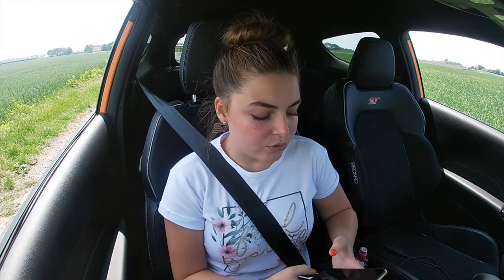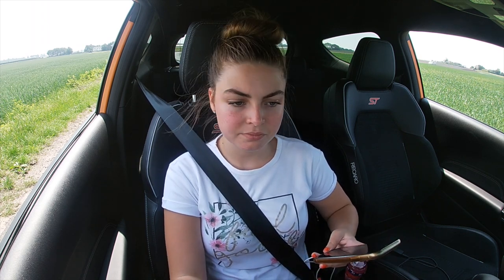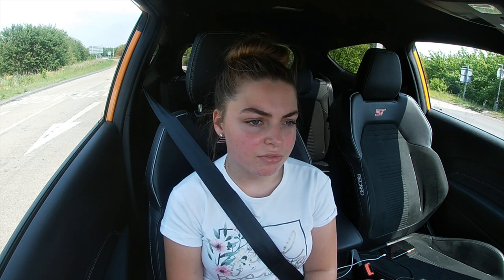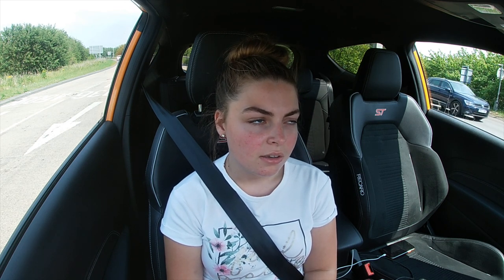EVEN LOUDER POPS & BANGS WITH MY NEW EXHAUST!? | MK8 Fiesta ST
Hey everyone, hope you’re all doing well.

So for this video I thought I’d take you out on a little drive to show you what my new exhaust sounds like. The exhaust I have opted for is the Scorpion cat back & GPF delete. You can find it here:

Car Account - @ST_rachx
Personal account - @rachaelb.xo
Car Photography - @_autophotography

Rachael xx